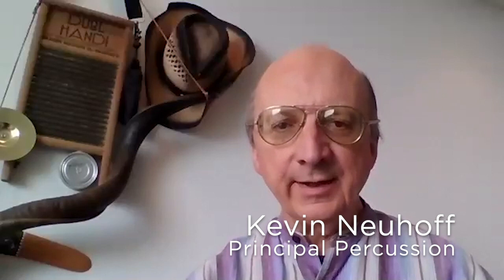Alasdair Neale In Conversation with Kevin Neuhoff, Principal Percussion _ September 2020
This week's fascinating video finds Alasdair interviewing one of our longest-serving members of the Marin Symphony, Kevin Neuhoff, Principal Percussion. They dive right into the role of a percussionist with an examination of some "Tools of the Trade" hanging on Kevin's living room wall. As Kevin explains, "Anything you can hit or blow into is a percussion instrument," while singing the praises of an empty tuna can, and the horn of an African kudu.

They discuss his path to becoming a professional musician, and how the comment "You're standing wrong" from his first professional music instructor led him away from the field of oceanography and into the music conservatory in St. Louis.

The conversation concludes with a great behind the scenes look at the preparation, creativity, and choreography that takes place prior to a performance to ensure that the percussion, "the confection of the orchestra," hit just the right notes.

P.S. Don't miss the last two minutes of the video, as Kevin demonstrates the versatility of a garage sale find.